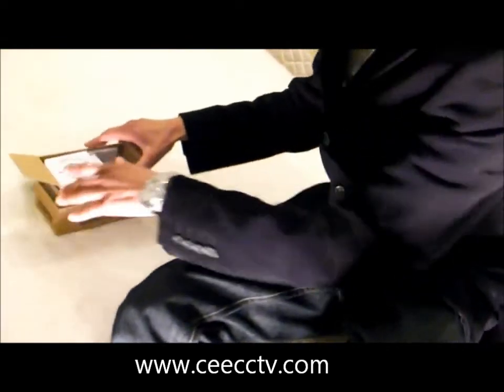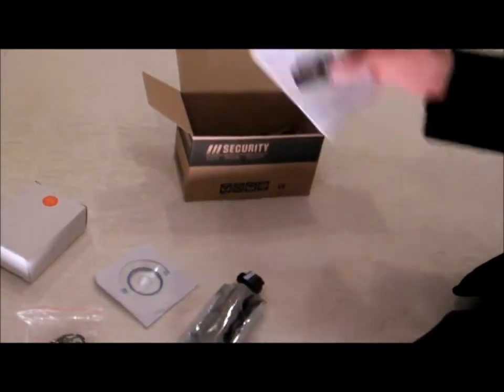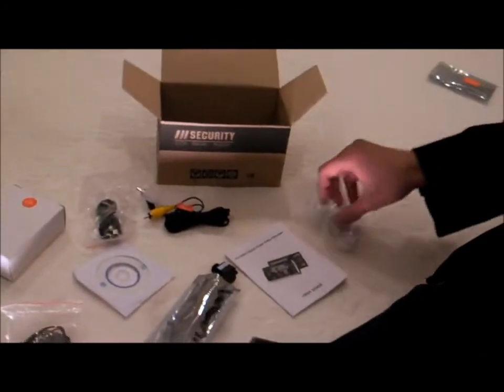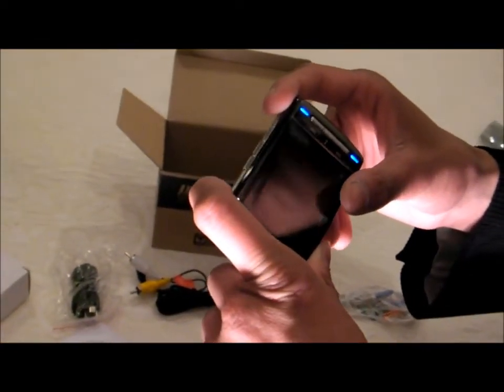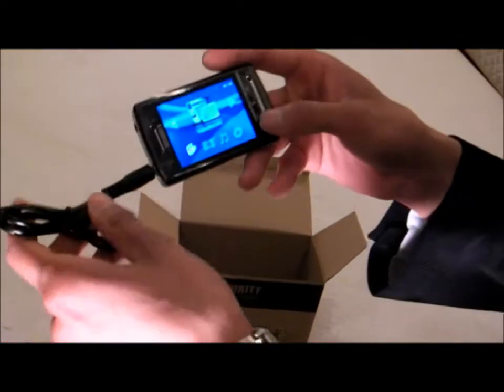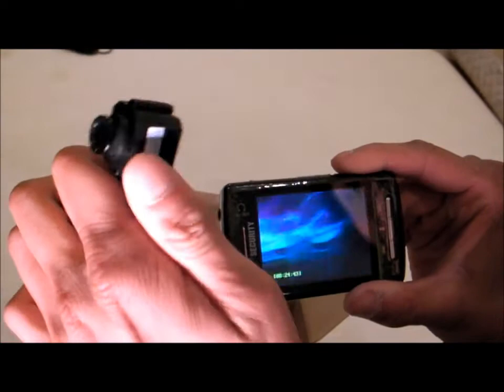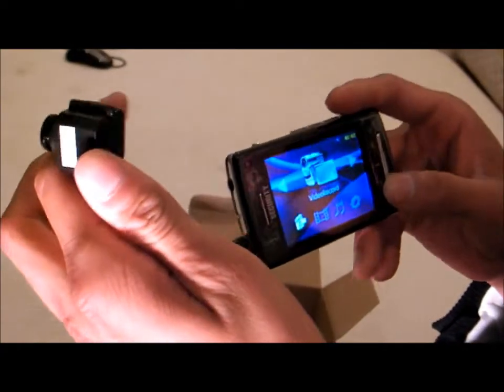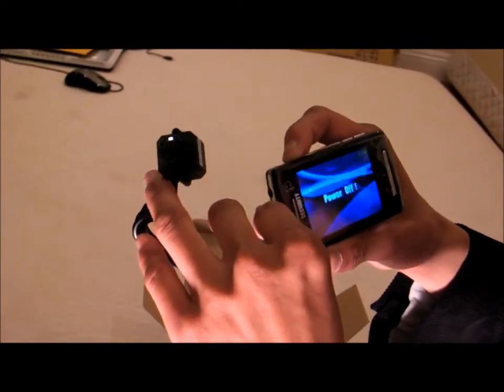High Definition Mini Pinhole Hidden Spy Button Camera